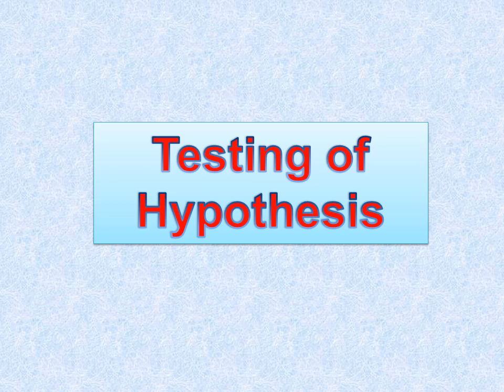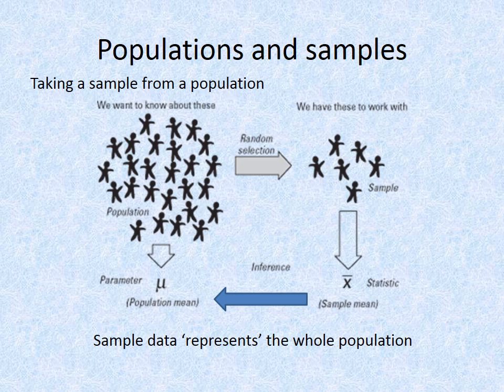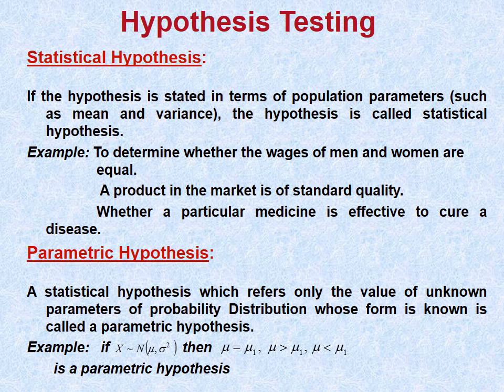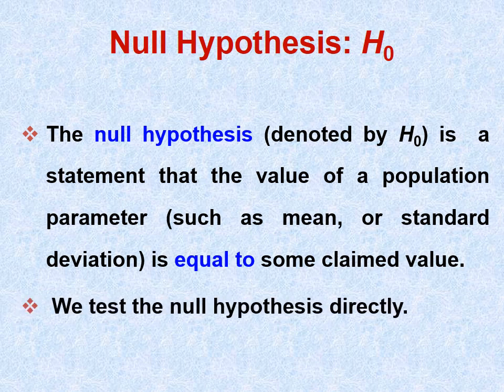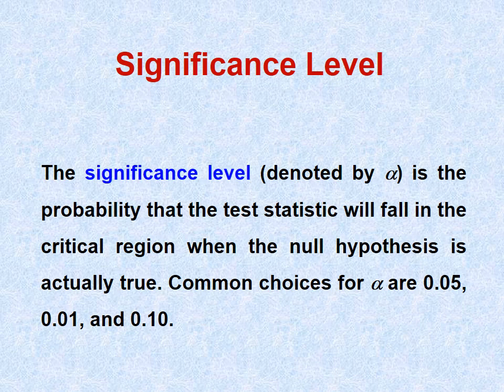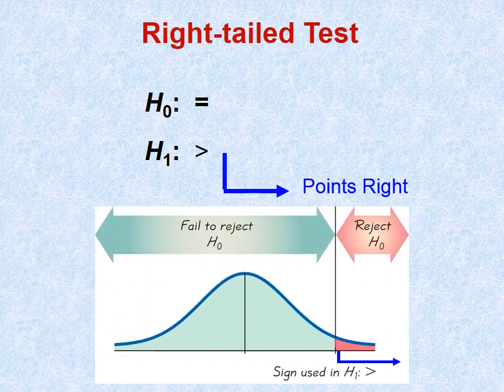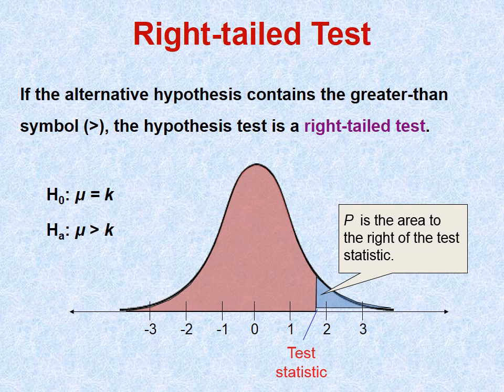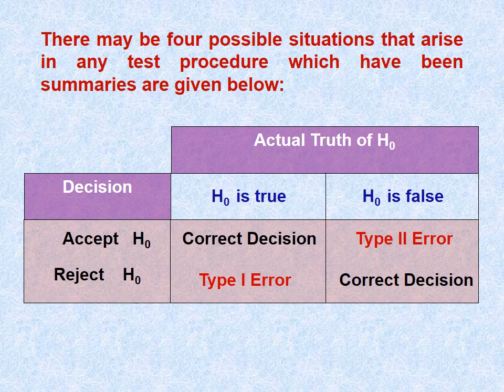Testing of Hypothesis 2